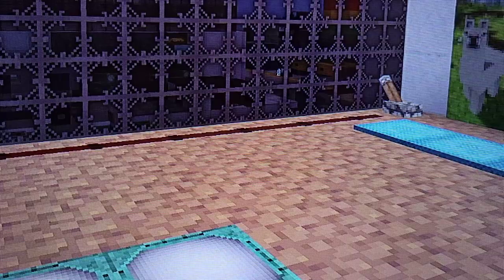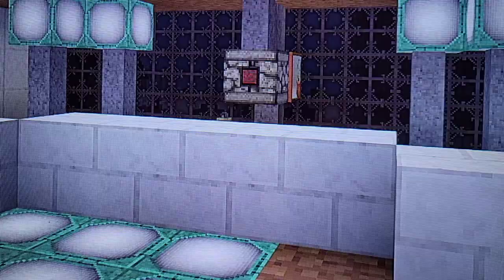A Tour Of my minecraft city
I Will be trying to do editing on my videos more often